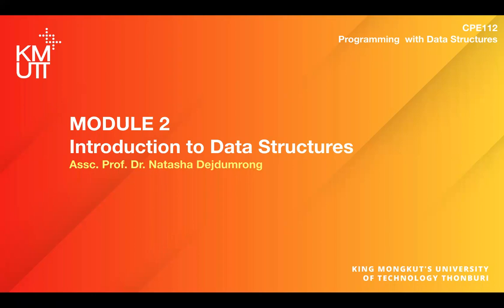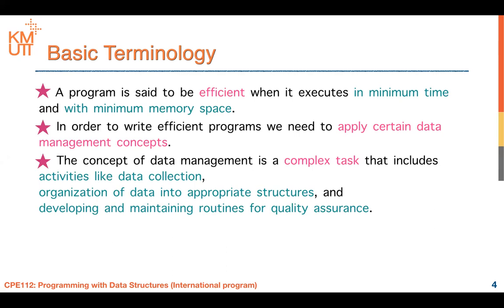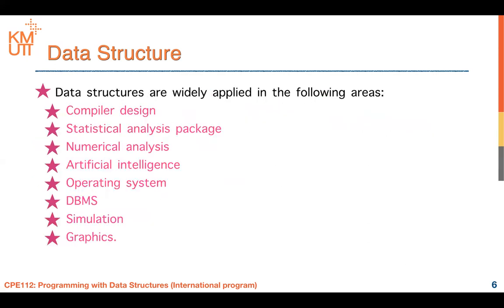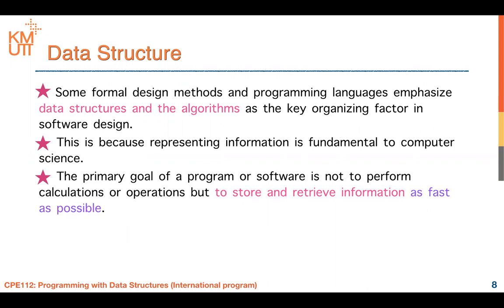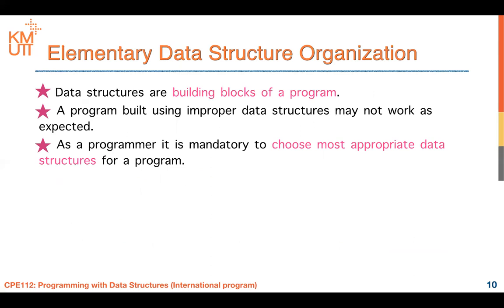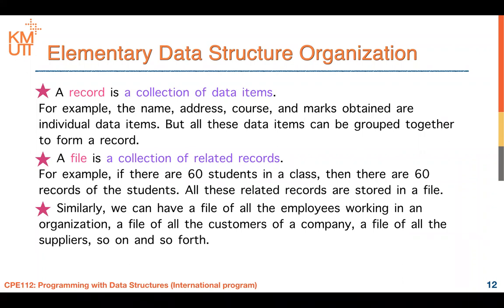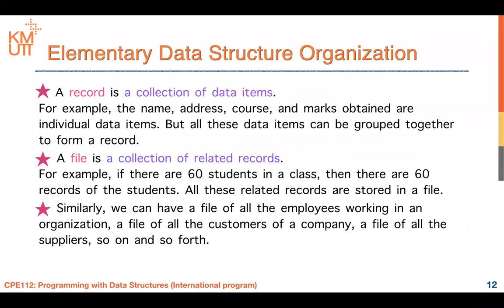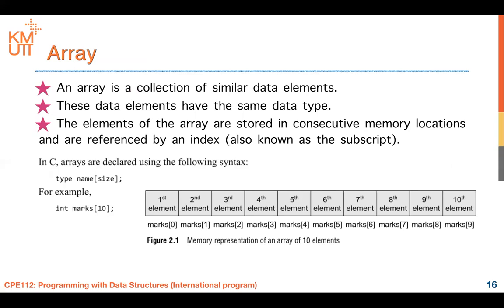CPE112 Module 2 - Introduction to Data Structure Part 1